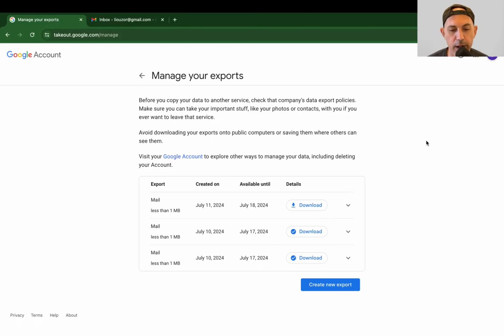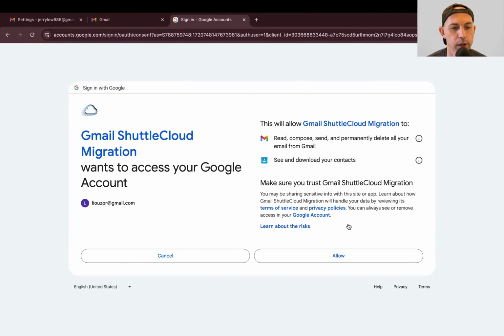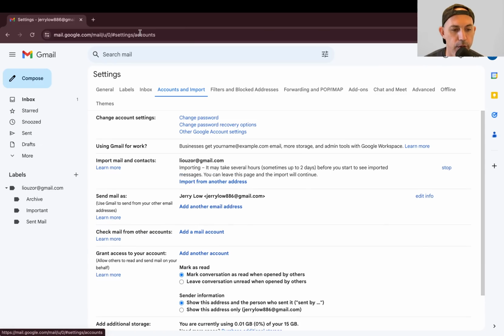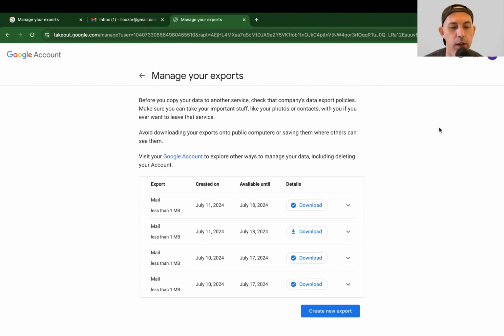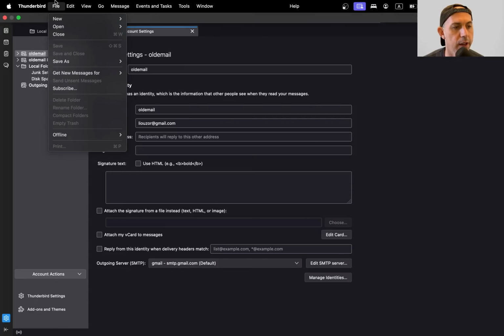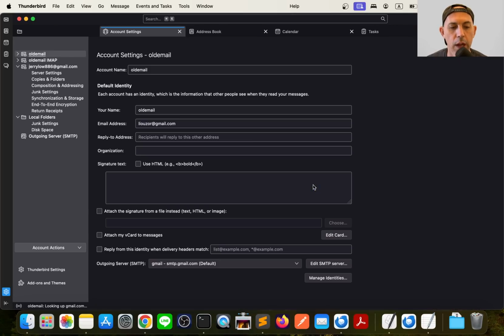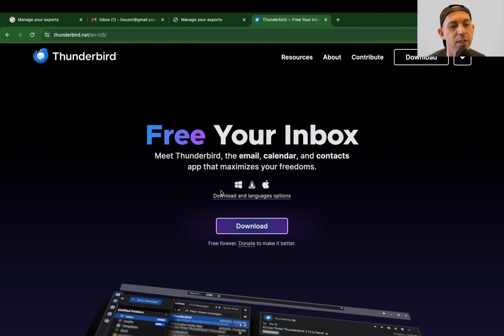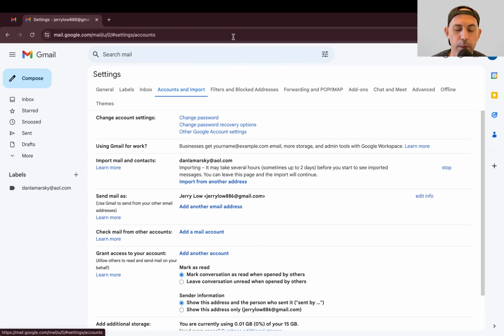How to Transfer Old Emails To Gmail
This video tutorial helps you transfer / migrate / import / copy your old emails to your new email.

We cover:
1. Gmail to Gmail transfer of emails and folders (mbox file or direct)
2. Non Gmail to Gmail transfer of emails and folders (yahoo, aol, hotmail, microsoft, outlook, protonmail, gmx, icloud and any other email provider)